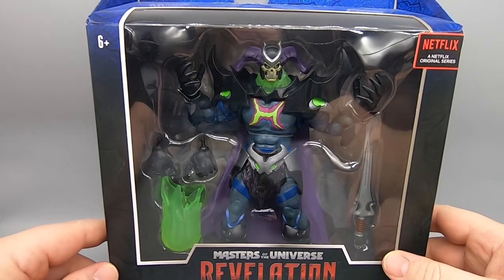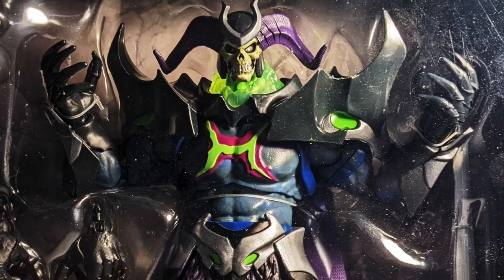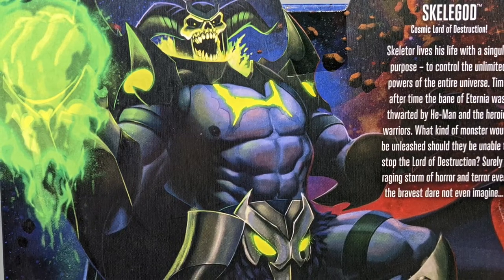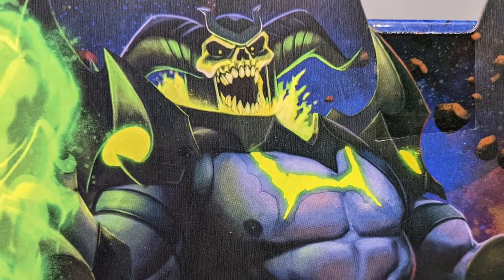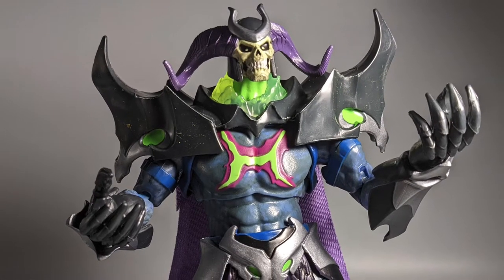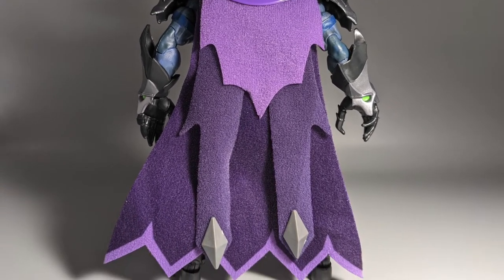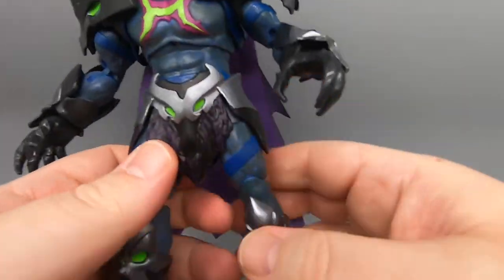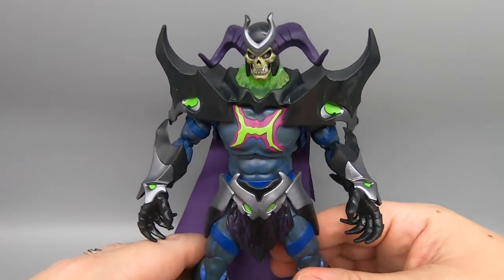SKELEGOD - MASTERVERSE - Masters of the Universe Revelation - The Dan Classic Show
Another look at a Deluxe figure from the Masterverse line, SKELEGOD. Without context, this is a really awesome looking figure. Even if this hadn't been a MOTU figure, I would have grabbed it anyway because of the look. But is it worth the dough? FIND OUT NOW!